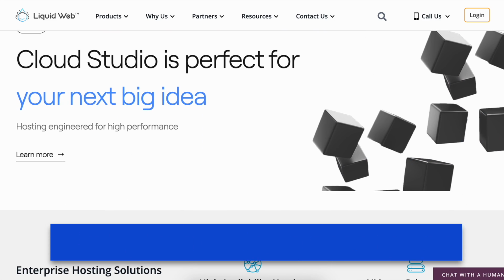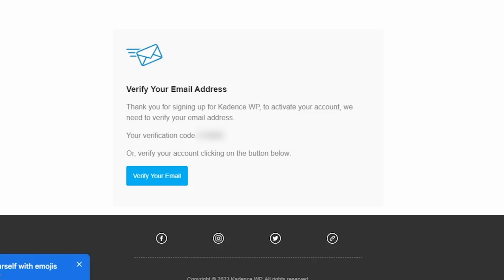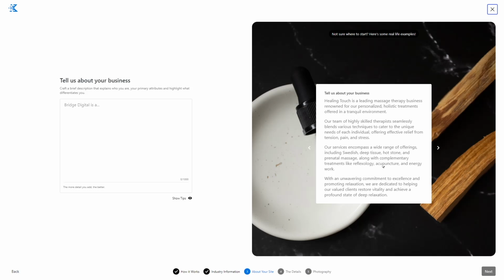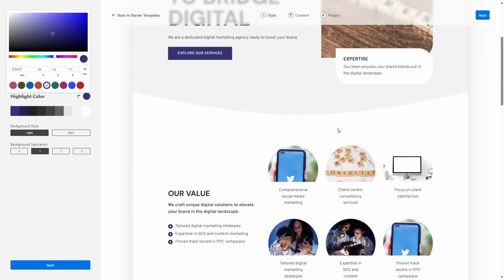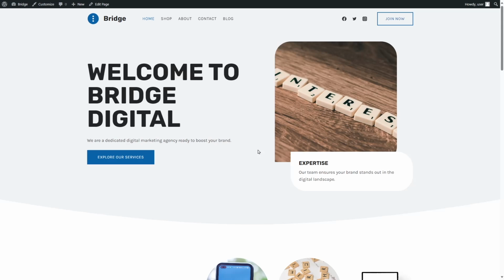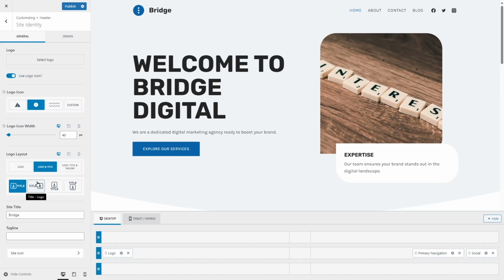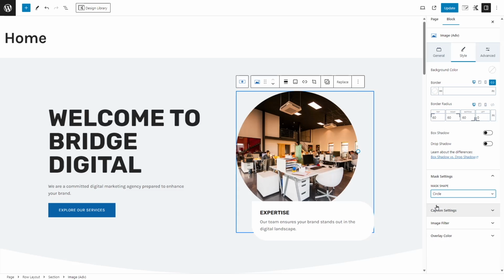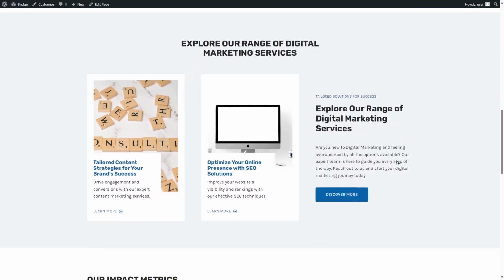Quickly Build a Website with Kadence AI in WordPress | How To Use Kadence AI To Make WordPress Site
In this video, we’re going to use Kadence AI to create a WordPress website. In the past we’ve used Kadence on our various projects. Kadence provides some amazing features and modern templates. The Kadence AI Starter Templates help you create a WordPress site with the power of AI. If you’re in a hurry to launch a WordPress website, then this could be an effective tactic.

With Kadence AI, you can describe your WordPress website to the AI, and it will create a website for you. You have to create your Kadence account however and connect your WordPress site with your account. To get the best out of Kadence AI, you can get the paid version of Kadence. But you can use Kadence AI in the free version as well. In the video, we’ve shown how to create a Kadence account and also how to connect your WordPress site with it.

We’ve gone through the entire process and created a professional WordPress business site with Kadence AI. We also looked at the Kadence design library and used AI to bring in the design that’s suited for our website. So watch the entire video to learn how to use Kadence AI to create a WordPress website fast.

00:00 Introduction
01:05 Installing Kadence theme
03:02 Connecting WordPress site with Kadence account
05:04 Kadence AI Starter Template setup
12:53 Customizing theme color and fonts
14:45 Theme content
16:12 Plugins for theme
17:17 Viewing imported theme
18:51 Customizing the header menu
19:42 Customizing the header
22:55 Editing page content (Using Kadence AI to generate content)
27:22 Design library
29:46 Conclusion

⭐️⭐️ Important links ⭐️⭐️